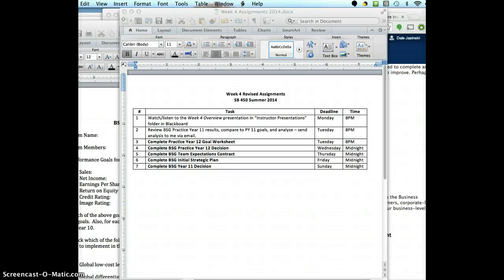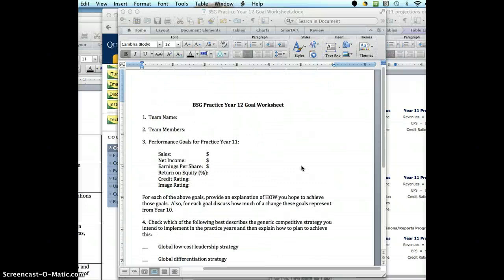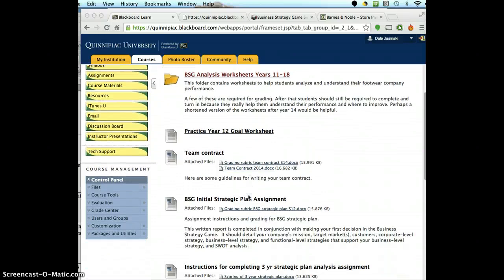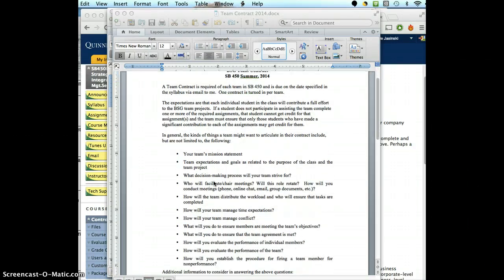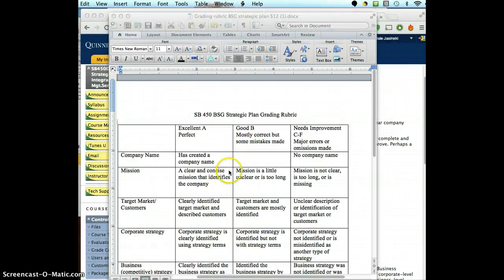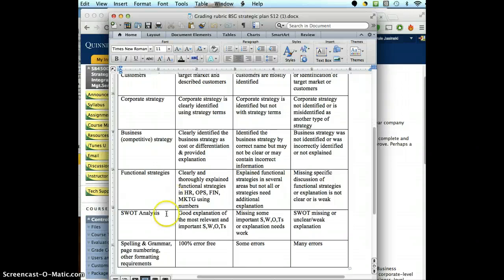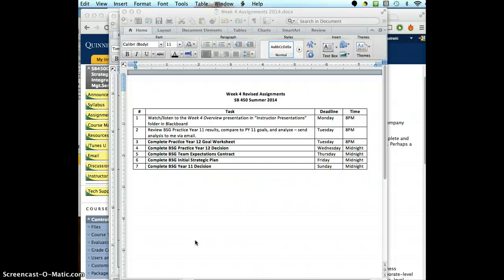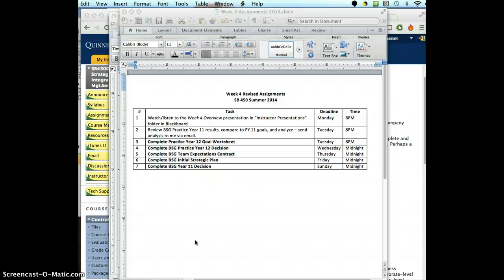SB450 Week 4 overview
SB450 0verview